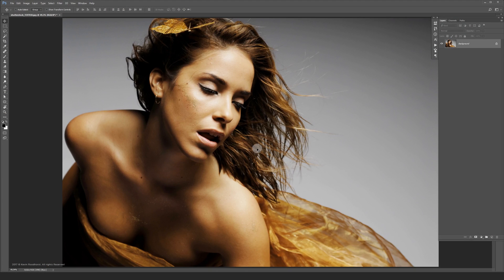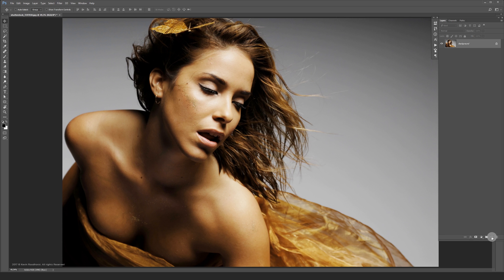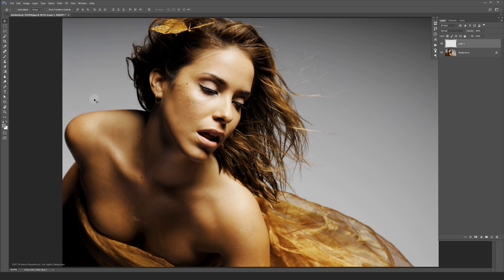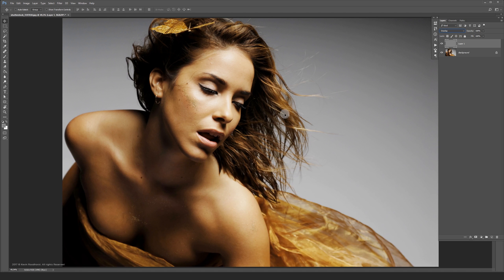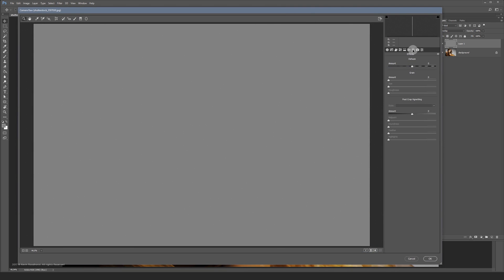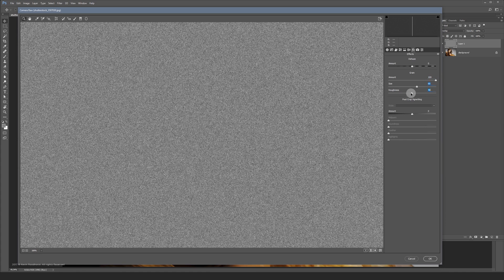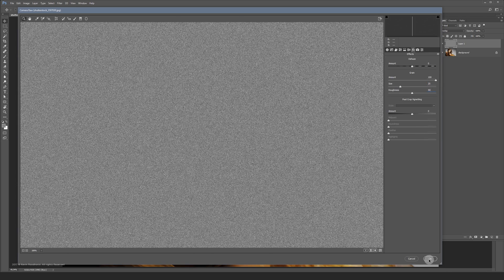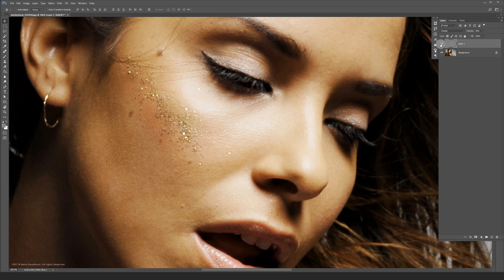Advanced Photoshop Tutorial #15 - How To Create Realistic Grain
In this Advanced Photoshop tutorial I will show you step by step how to make realistic looking grain closest to real photography grain.

• ABOUT

• HARDWARE/SOFTWARE

• STOCKPHOTO CREDITS

• TRANSLATION

• MUSIC LICENSE